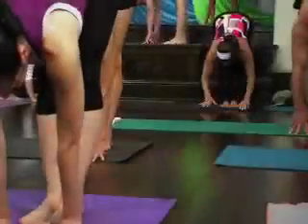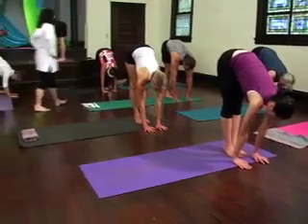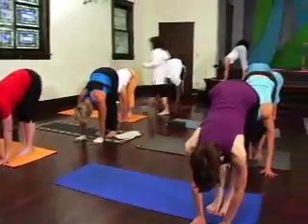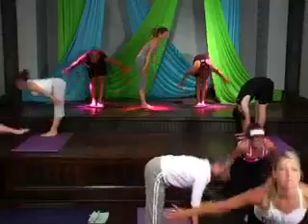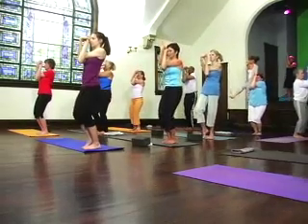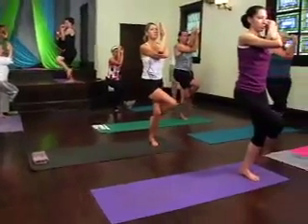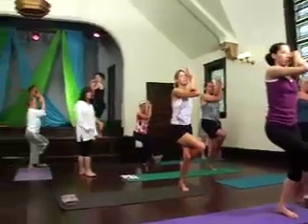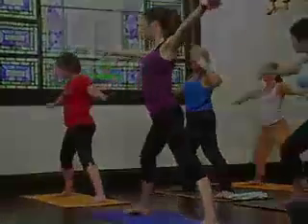Abbey Alter's "Standing Balance Series" Clip Two. Walnut Lodge Yoga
Another short clip from the new Yoga DVD.